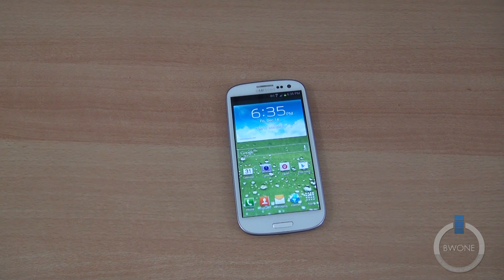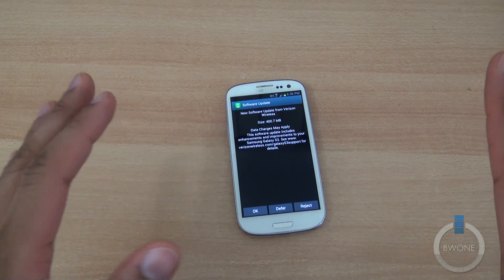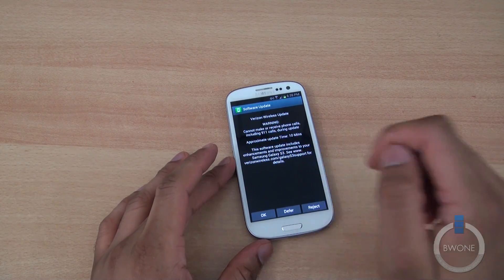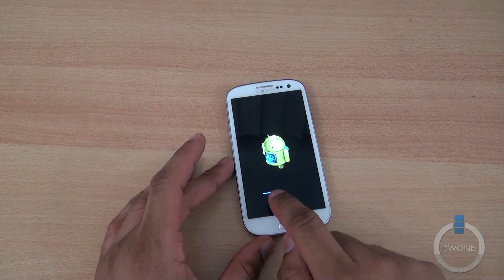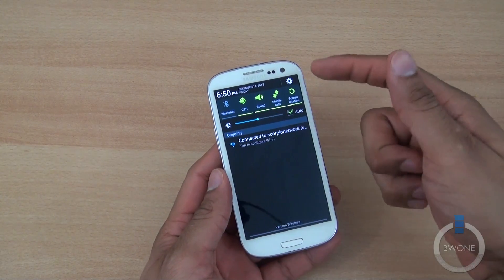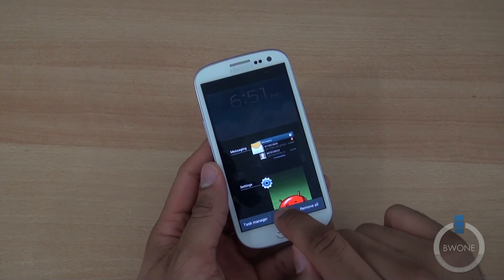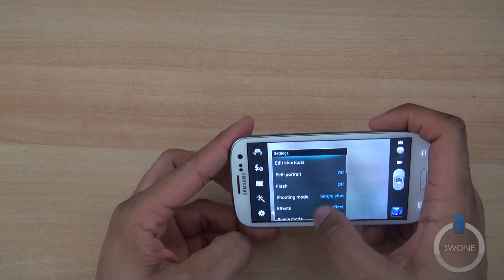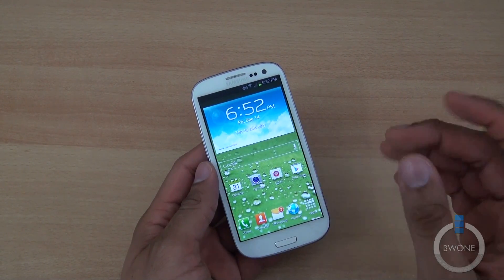Verizon Samsung Galaxy S III Android 4.1 Jelly Bean Update Walkthroug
Verizon Update Samsung Galaxy S III To Android 4.1 Jelly Bean

Just last week an update was release for the Verizon Samsung Galaxy S III to Android 4.1 Jelly Bean. The update provides some cool new features and puts the phone at least one more step closer to the latest version of Android (Which is Android 4.2 Jelly Bean). This update includes changes to the notification section with more features and moves the date and time to the very top, expandable notifications and the ability to send e-mails, returns calls, photos and more. The new update also gives access to Google Now which gives you the info you need just at the right time. Google Now can give you directions based on your searching, traffic updates, weather updates, movie times, sports scores and more. They also include and updated SWYPE keyboard, photo effects for the camera, expandable widgets and more. Check out the video for how to get the update and a quick walkthrough.